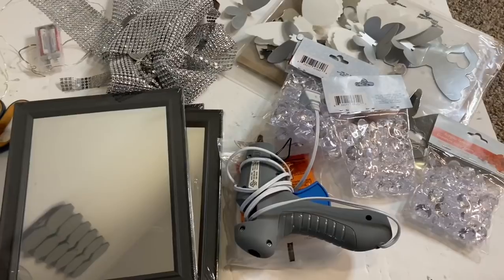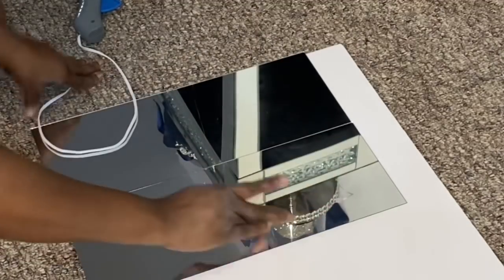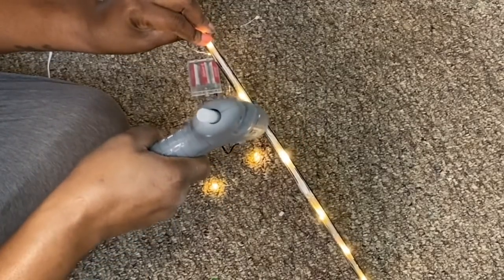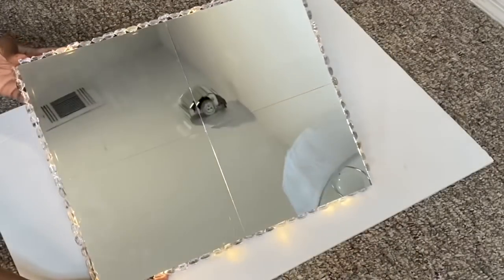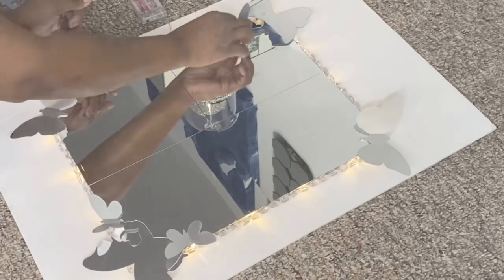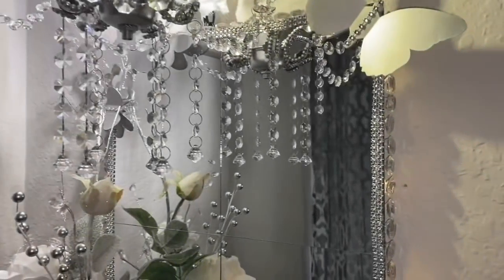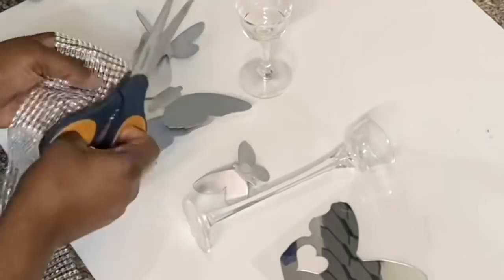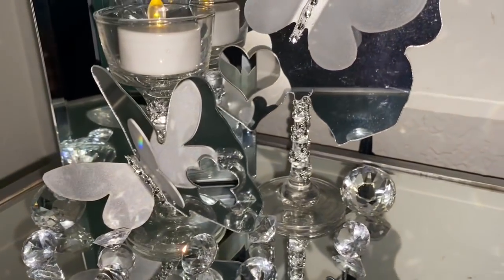2020- Dollar Tree DIY / Glamorous Butterfly Mirror & Tea Candle Holder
Materials I Used:

*Diamond Wrap(Totally Dazzled)
*4 Mirrors(Dollar Tree)
*Foam Board(Dollar Tree)
*Butterflies(Family Dollars)
*2 Tea Candle Holders(Dollar Tree)
*String Lights(Dollar Tree)
*4 Clear Pack of Gems(Dollar Tree)
*Hot Glue Gun & Sticks
*Scissors